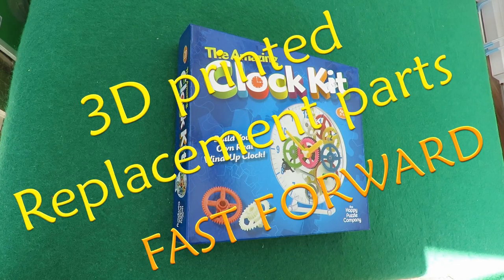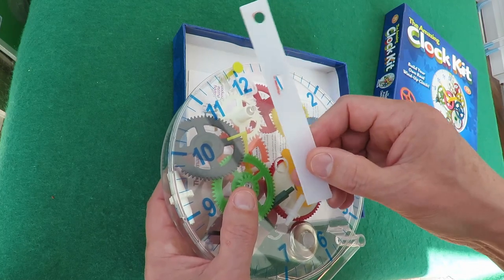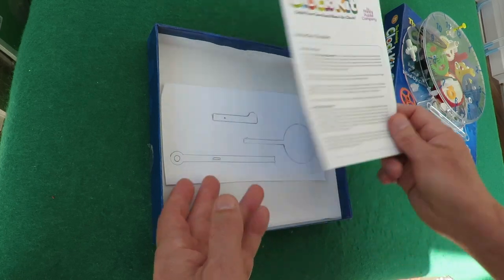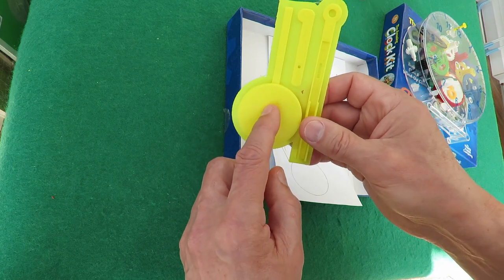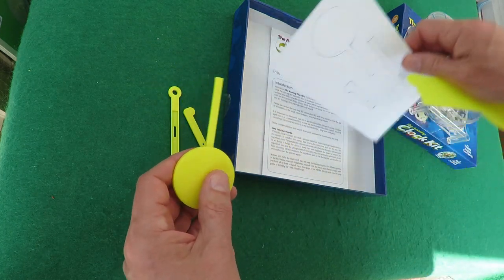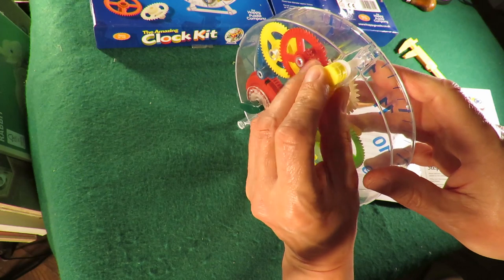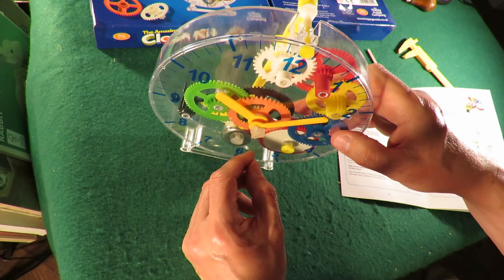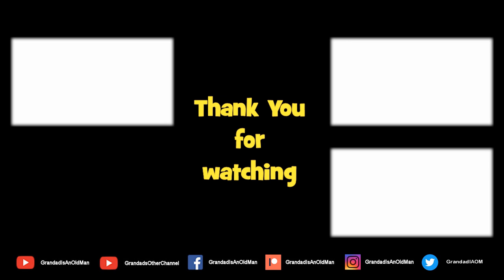3D printed parts for The Amazing Clock Kit FAST FORWARD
3D printed parts for The Amazing Clock Kit. I bought this kit in a charity shop back in 2015 and it had several parts missing, most important was the pendulum. To get it working I made one from a bit of plywood, which I then replaced with a bit of plastic. Now I have a 3D printer I am trying to make better replacements.

These clock kits are sold under several brand names.
The Amazing Build Your Own clock Kit by The Happy Puzzle Company
Tobar Make Your Own Clock

Information on the box
The amazing Clock Kit
Build your own real wind-up clock
The Happy Puzzle Company Ltd
Both sides of the wind-up clock are transparent, meaning that the workings of the clock are completely visible
The kit is designed to give an understanding of how a clock actually works
Clock face diameter approx 19.5 cm. The kit contains 31 pieces to build your clock, as well as an illustrated instruction manual. When fully wound, the clock should run to time for around six hours - remember this is a discovery kit rather than a long-term time-piece.
Younger players may require some adult assistance in constructing the clock.

And here's an affiliate link that could give me some income if you choose to use it to buy the printer on Amazon - Creality 3D Ender-3, 3D Printer, 220 x 220 x 250mm